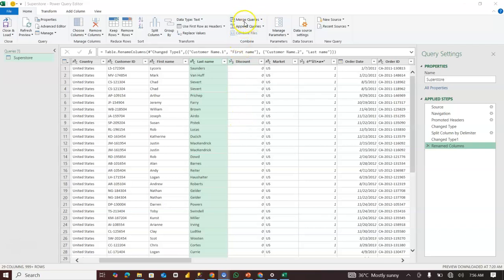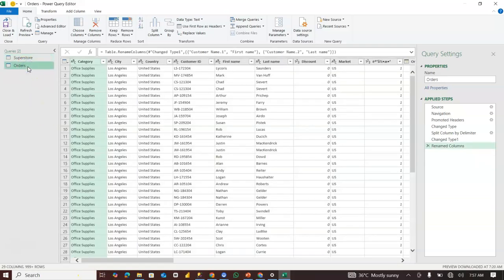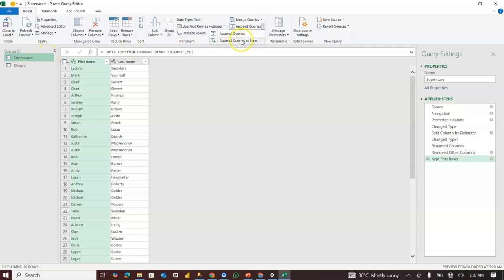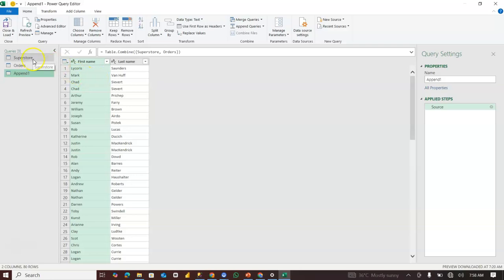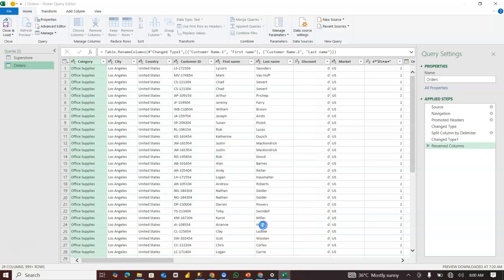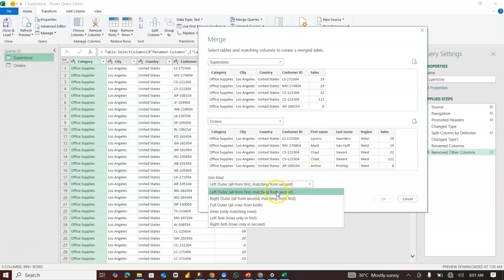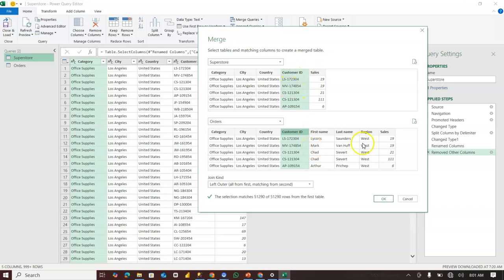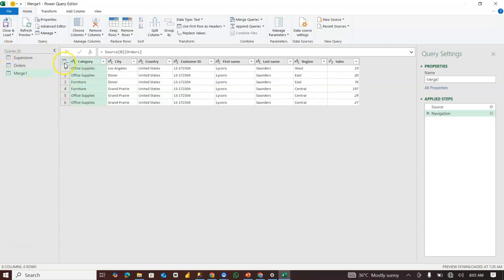Merge vs Append in Power Query | Combine Data Like a Pro!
Learn the difference between Merge and Append in Power Query and when to use each! Whether you're cleaning data from multiple Excel files or combining tables in Power BI, mastering these two functions is a game-changer.

In this video, you’ll discover:

🔀 What Merge Queries does (like VLOOKUP!)

➕ What Append Queries does (like stacking tables!)

🧰 Practical examples using real datasets

📌 Perfect for Excel users, Power BI beginners, and data enthusiasts.
📊 Tools used: Power Query (Excel & Power BI)
📂 Sample files available in the video description (optional)